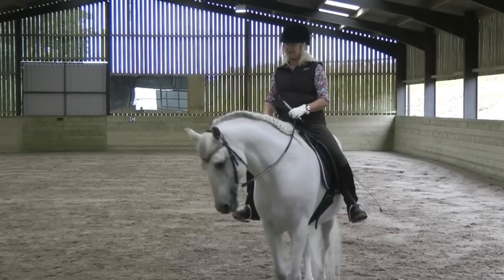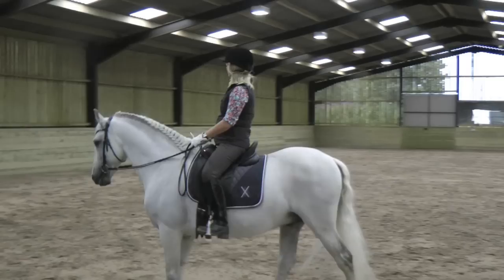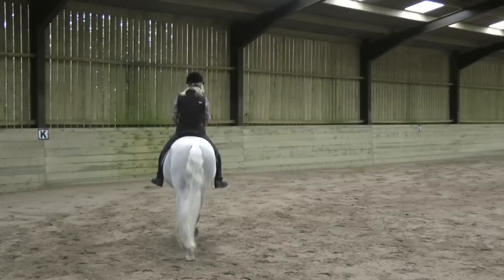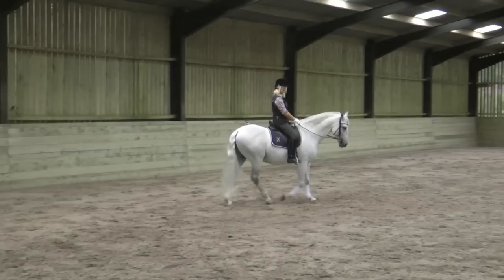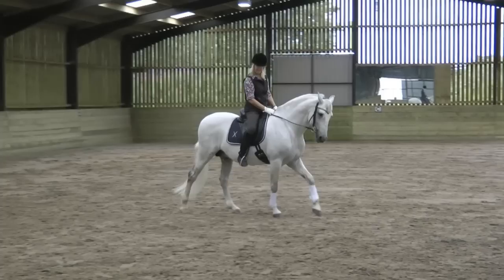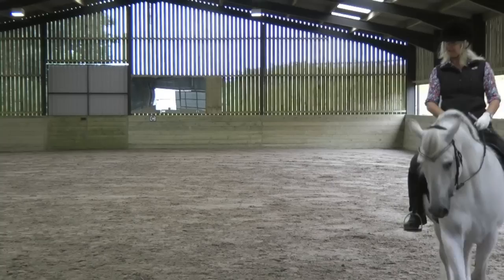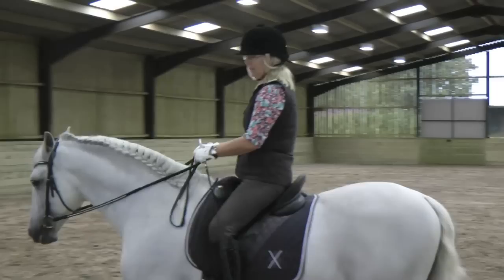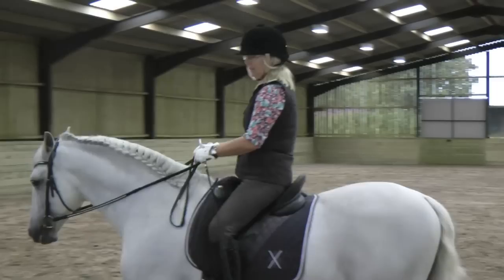Jenny Rolfe | Tune into your horse- Part 4 | HorseandRider UK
Jenny Rolfe explains how using natural aids can help you build a better ridden relationship with your horse.